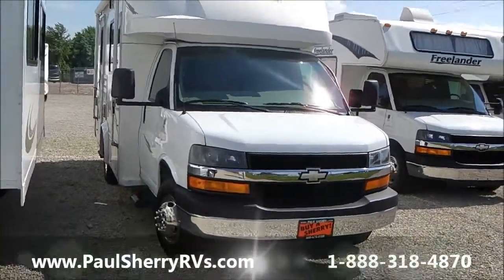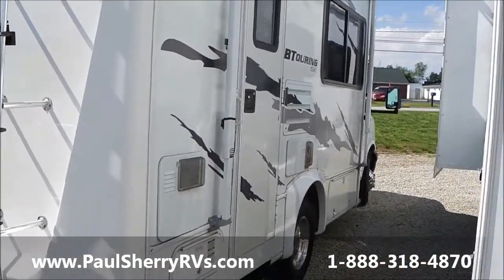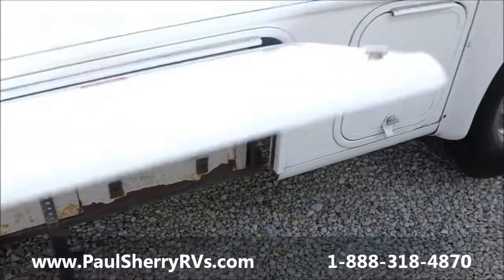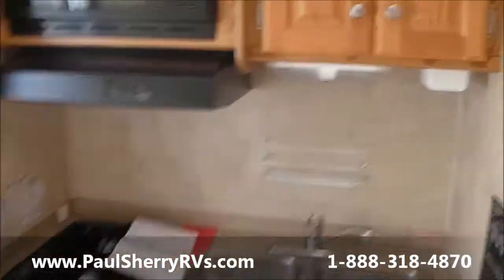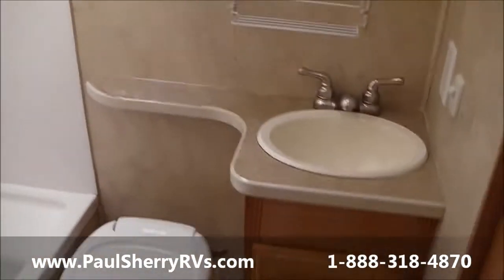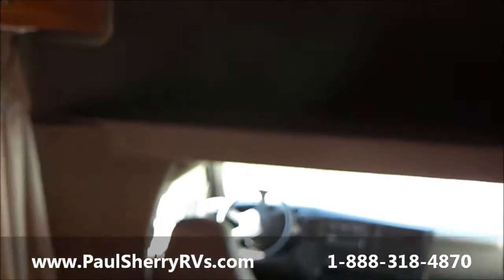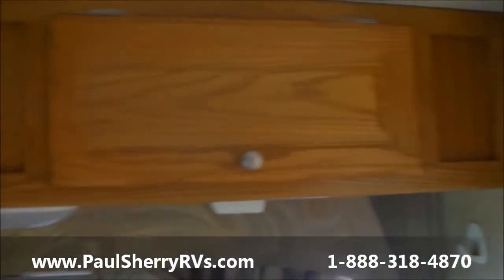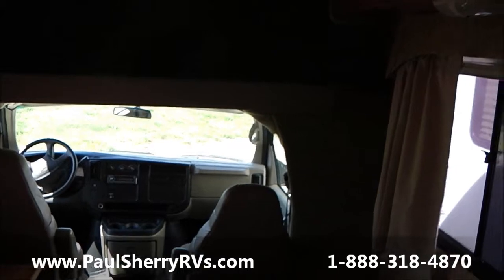2007 Gulf Stream B Touring Cruiser 5211 Walk-thru | 7259A